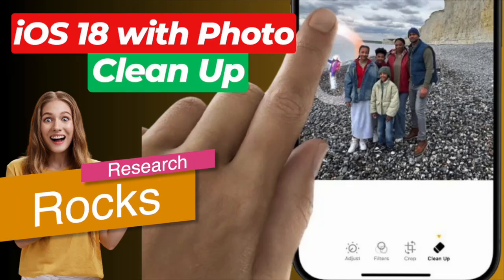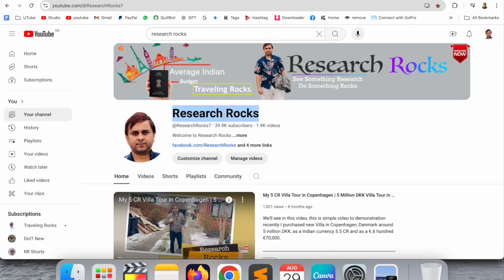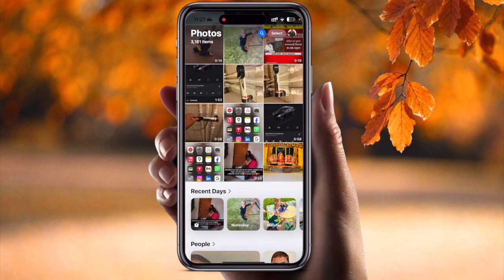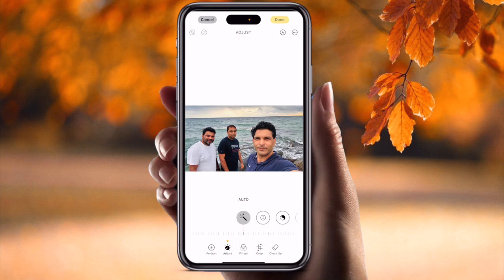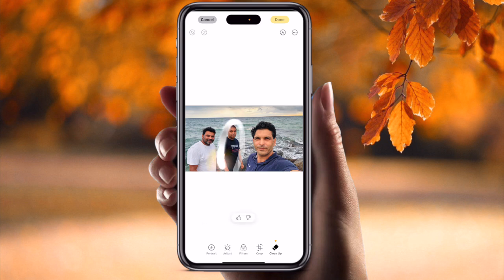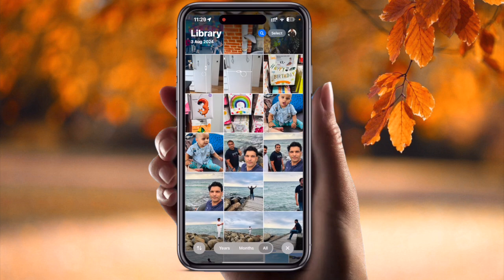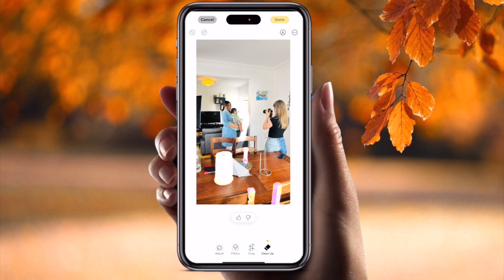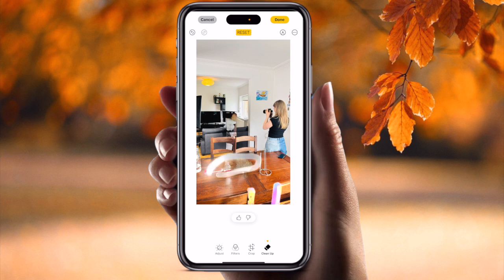iOS 18 with Photo Clean Up in iPhone | More Apple Intelligence | Remove Objects in Images in iOS 18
In this video, I'll be showcasing the powerful Apple Intelligence Clean Up features on your iPhone. Discover how these smart tools can effortlessly declutter your device, optimize storage, and keep your iPhone running smoothly.